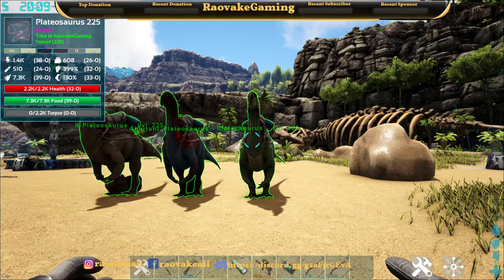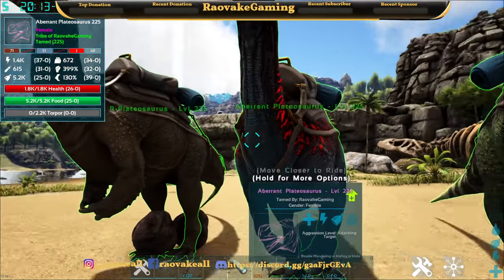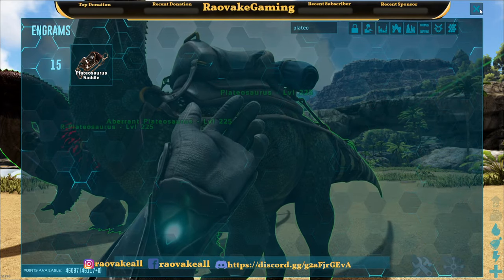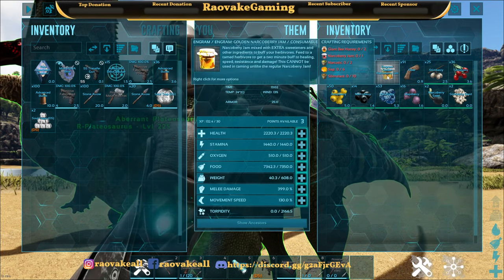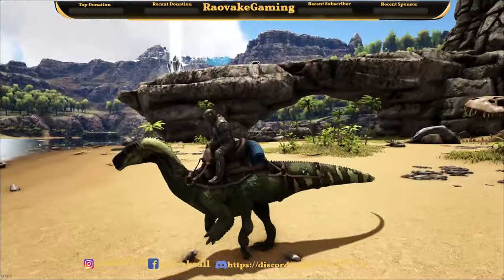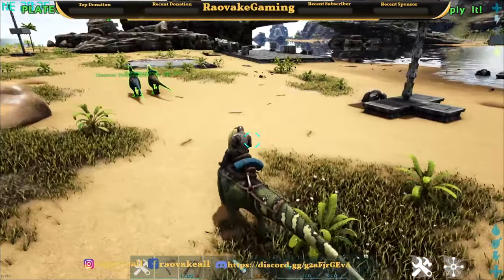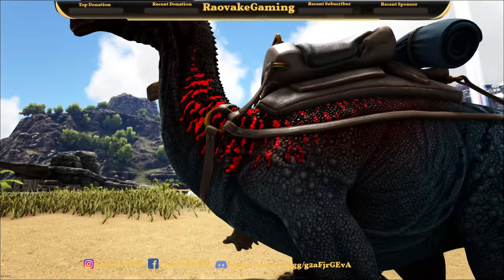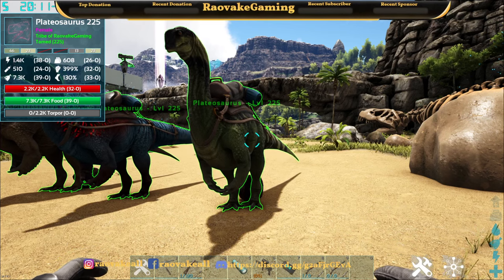Faye's Menagerie ARK Mod Showcase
Ark Survival Evolved, ARK Mod Showcase, ARK Mod Spotlight, ARK Mods, Fayes Menagerie, Faye, Plateosaurus